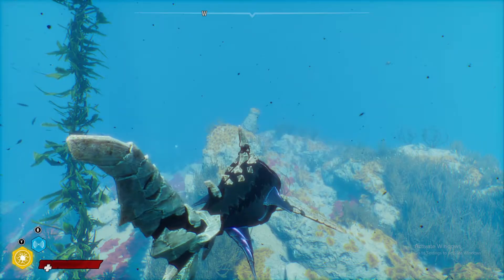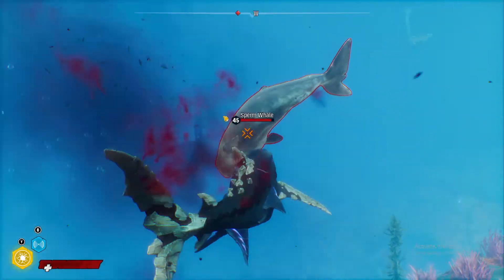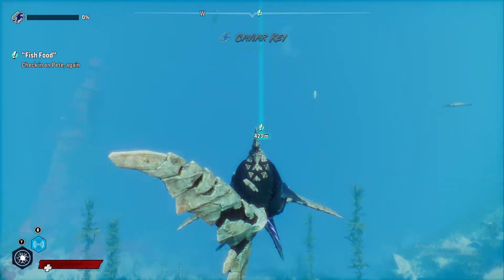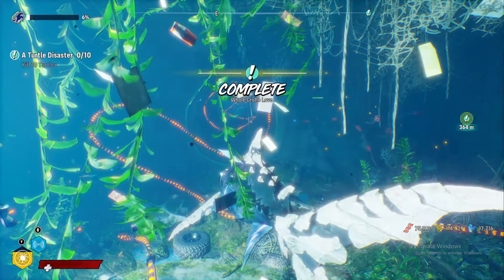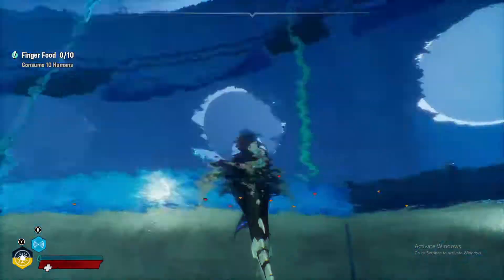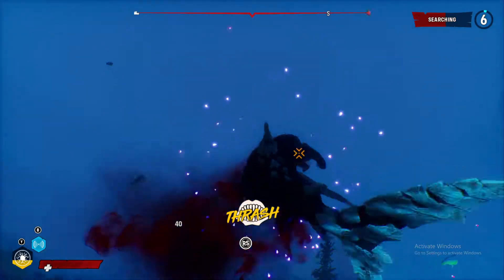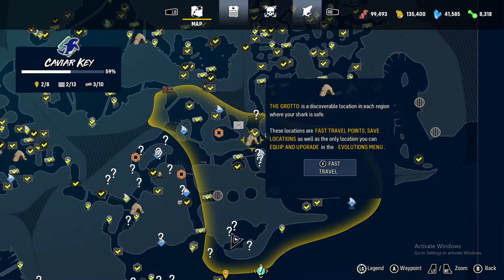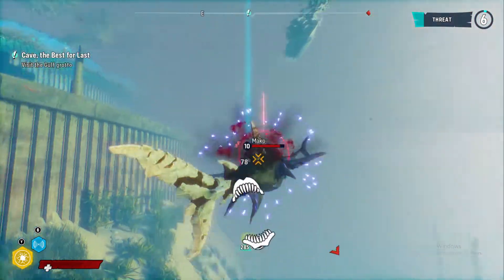Maneater Part 7 | MEETING THE QUEEN!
This is Part 7 of my Maneater series. I found my first Sperm Whale in the gulf so I decided to attack it using the shadow body. I was also able to meet the Queen, a VERY large Apex Orca!

**Outro Art**
Brad